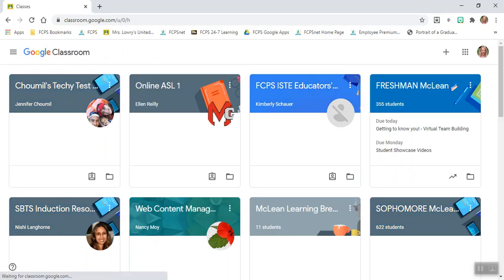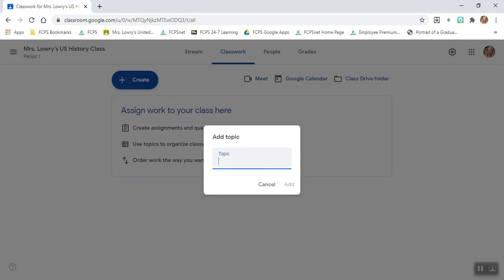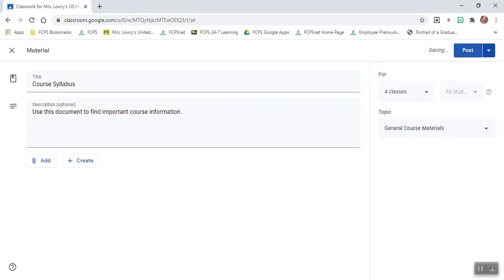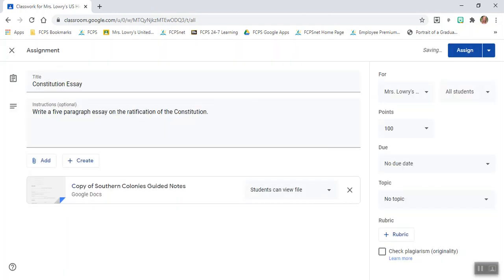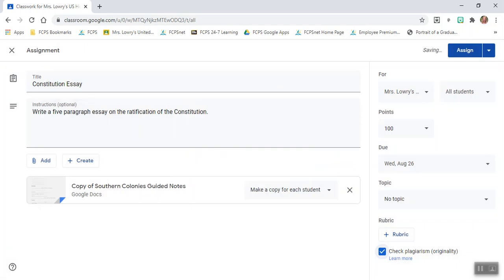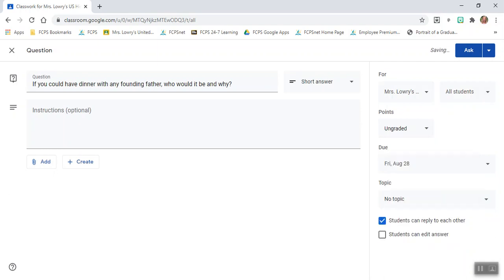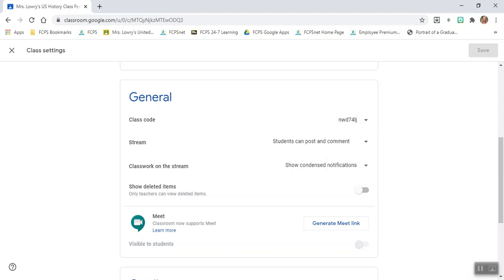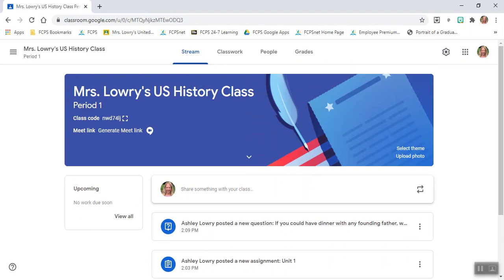How to Create and Setup Google Classroom